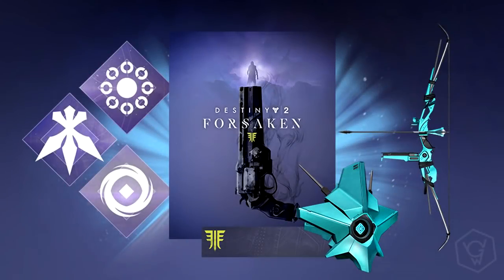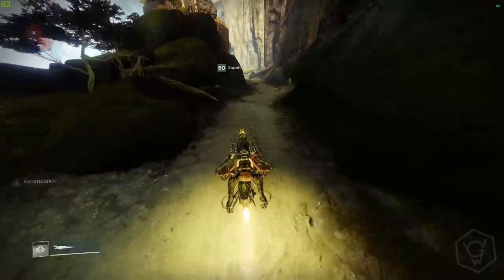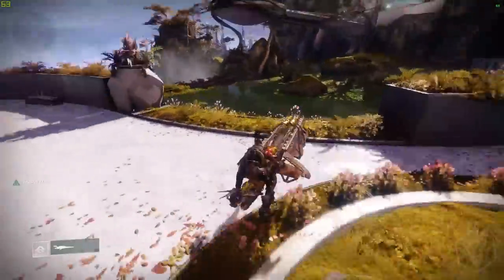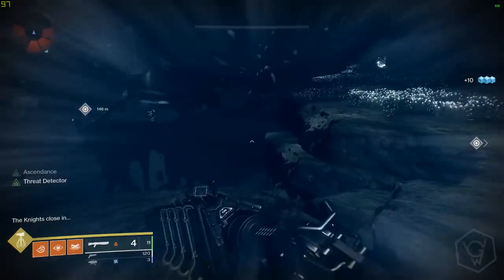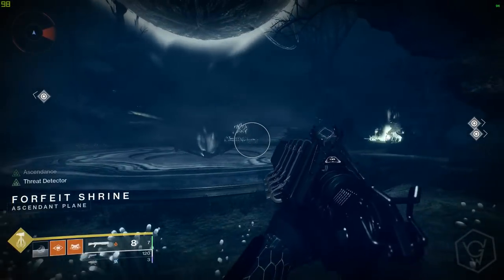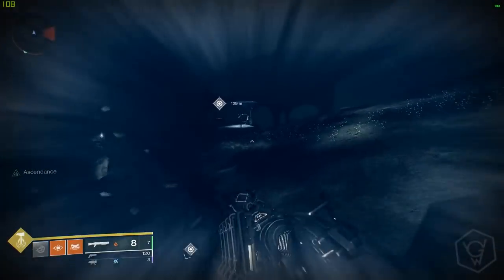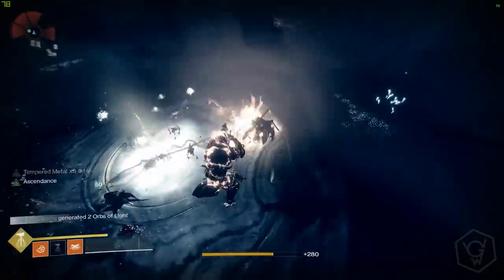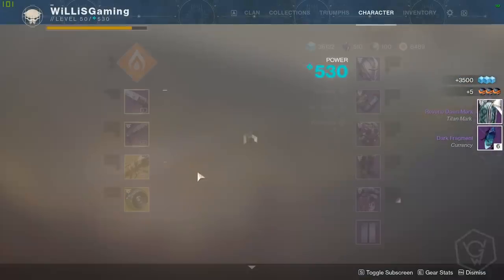Destiny 2 - NEW ASCENDANT CHALLENGE | Week 2 Easy How to Guide !!